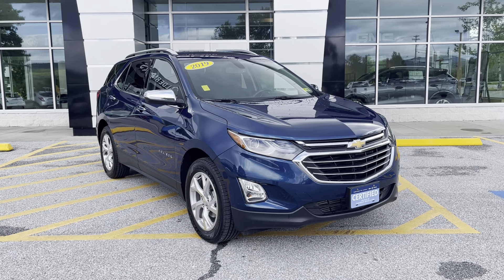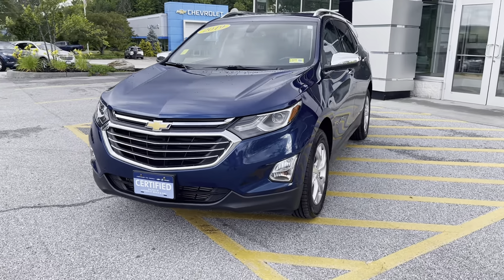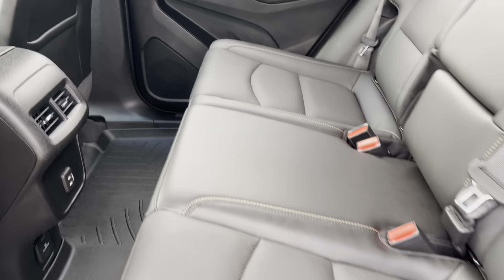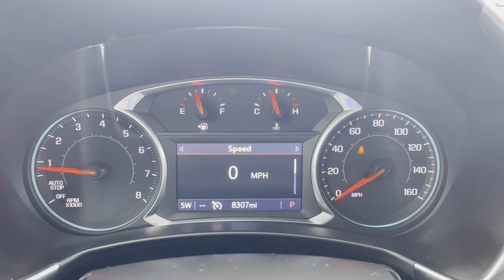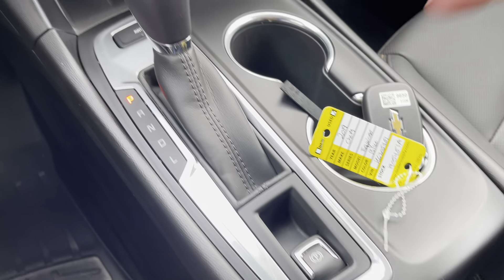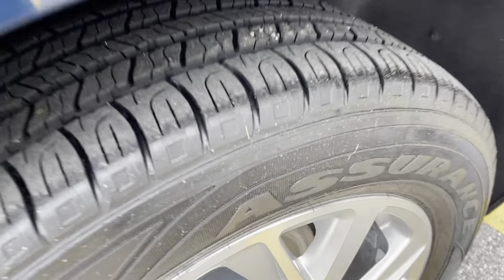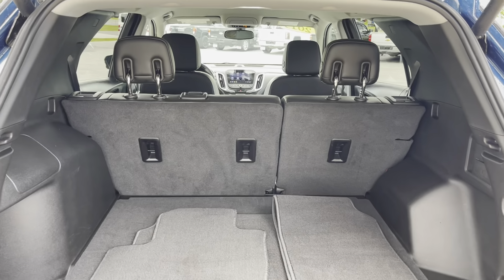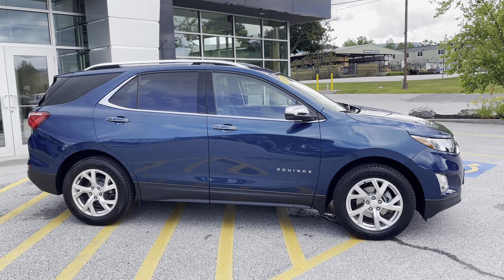2019 Chevrolet Equinox Premier